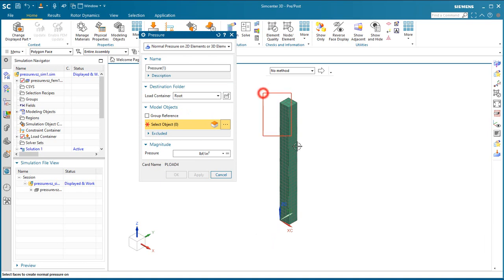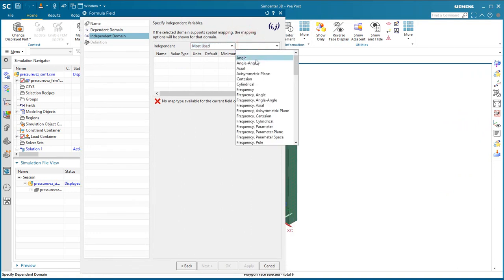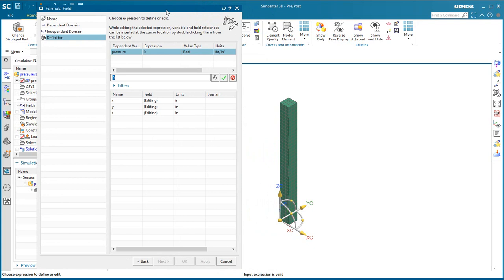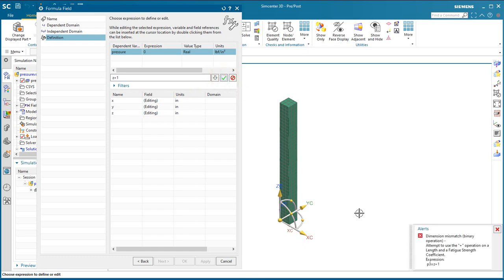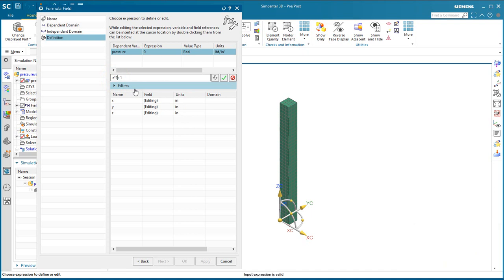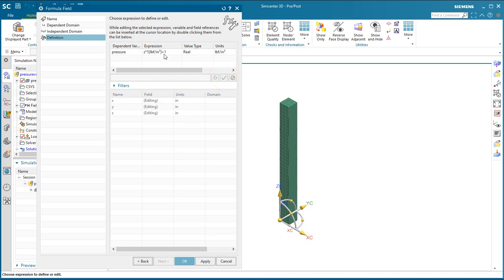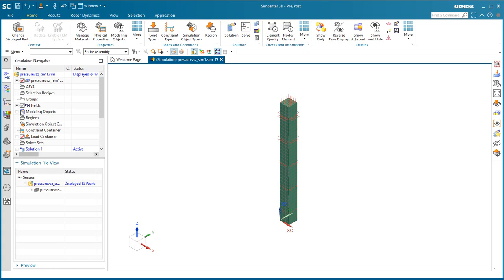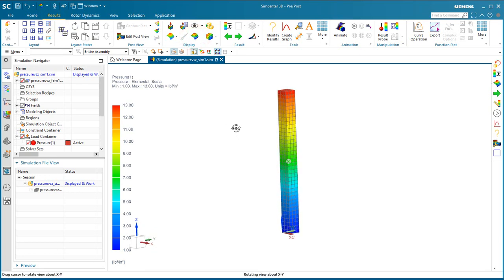Simcenter 3D Pressure Formula Field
Create a pressure formula field in Simcenter 3D that varies with Z location.  Don't forget to confirm the units are correct.